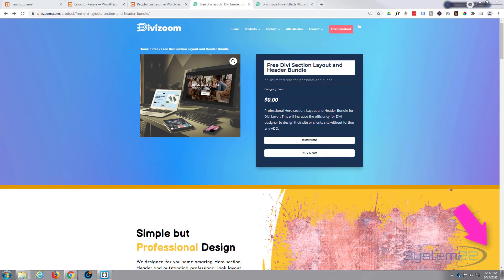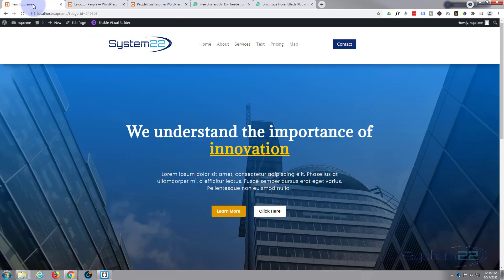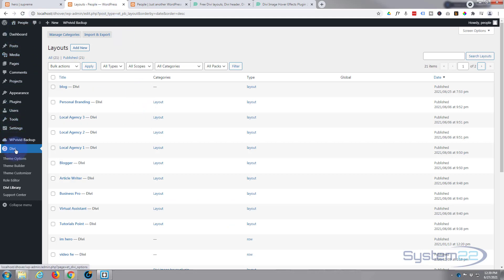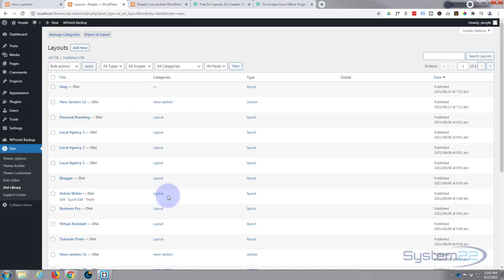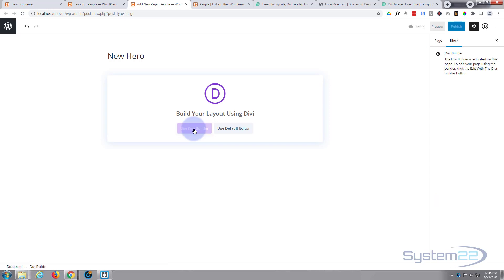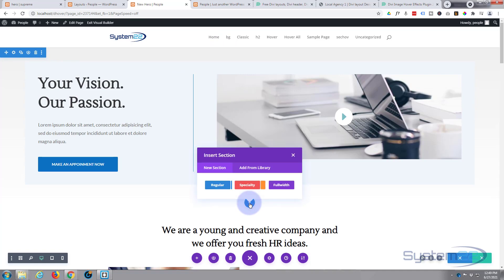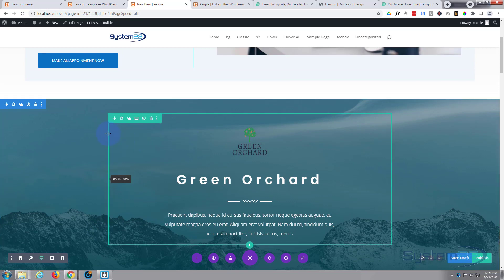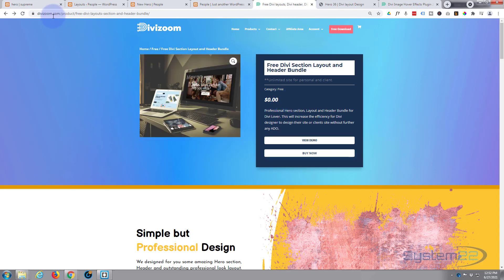Divi Theme Free Header Hero Section And Full Layout Download 👍👍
Divi Theme Free Header Hero Section And Full Layout Download. In this video today were are going to show you where to get some awesome free downloads for the Divi theme.
Once you have downloaded the free package, you will have a zip file. Extract the zip file and you will then have 3 json files, headers, layouts and hero sections. To use these, you simply have to navigate to your Divi library and import them. once imported you can load them into any existin or new page. We demonstrate this in the video.

SOCIAL MEDIA
Follow what I'm doing on: